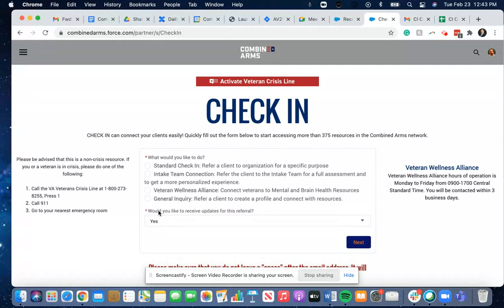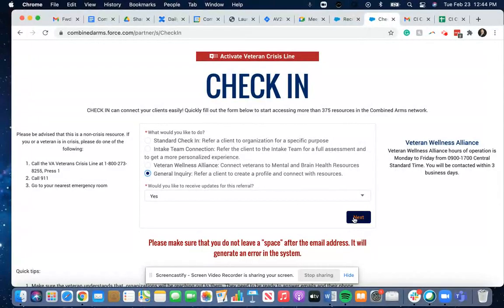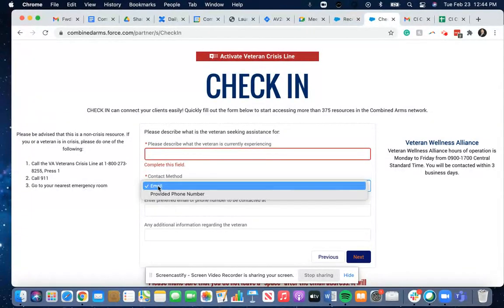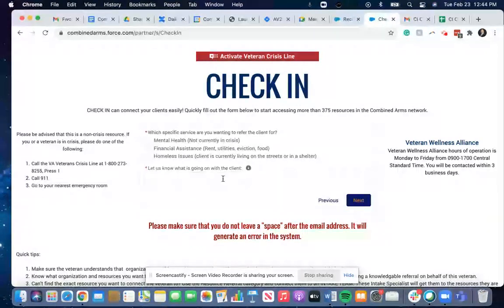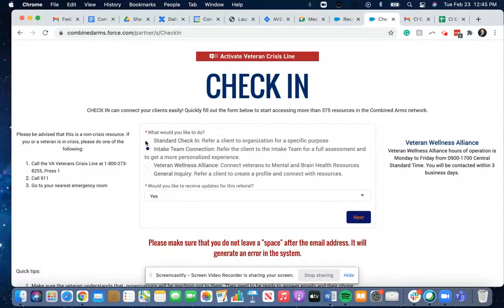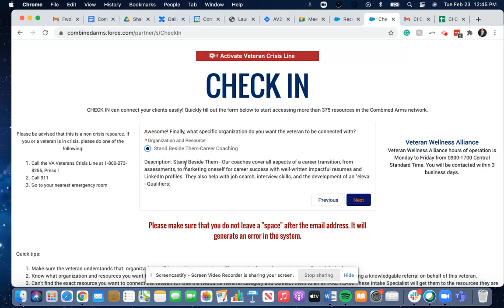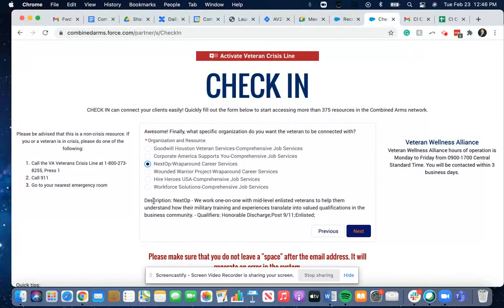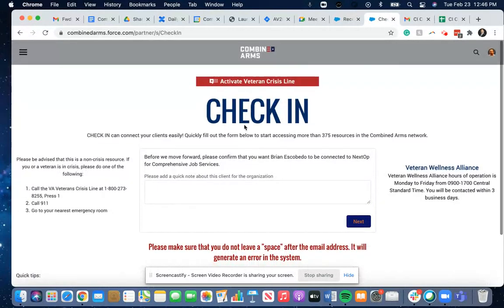Check-In feature updates (long)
This video covers new updates to the Check-in feature.